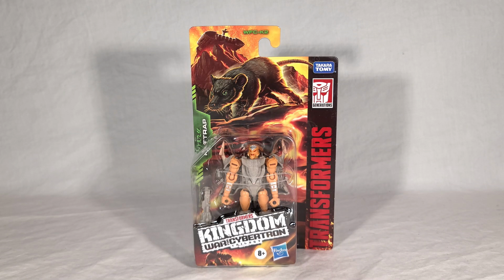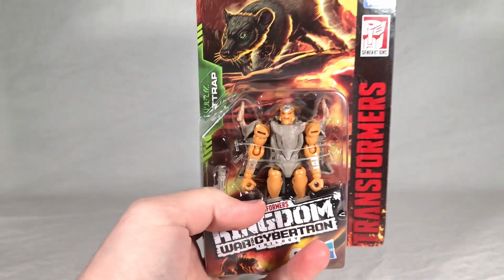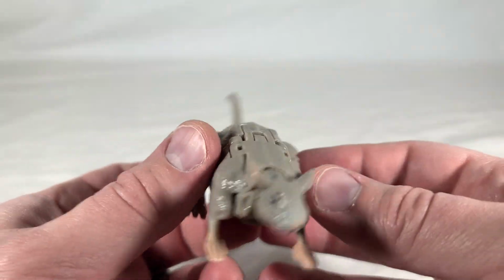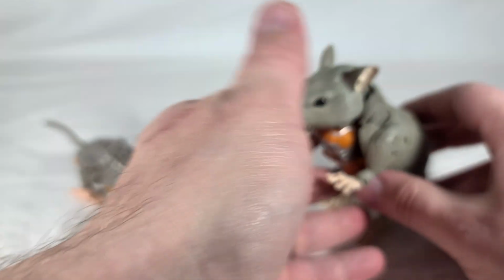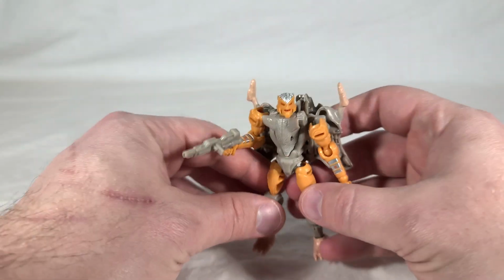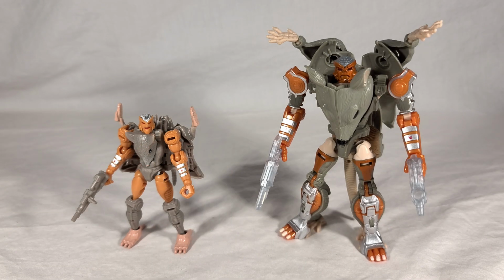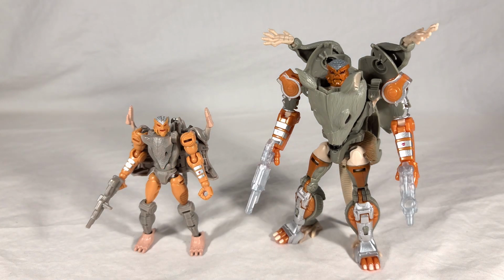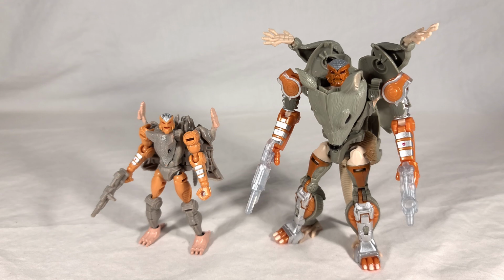Transformers Review: Kingdom Rattrap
Video review for Transformers War for Cybertron Kingdom Core class wave 1 Maximal Rattrap.